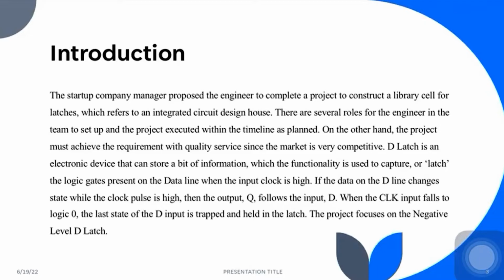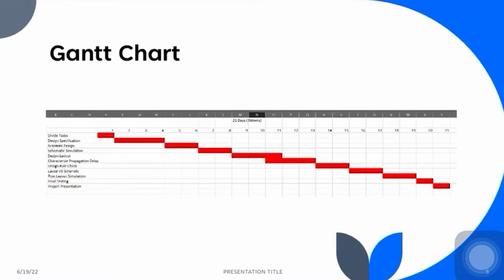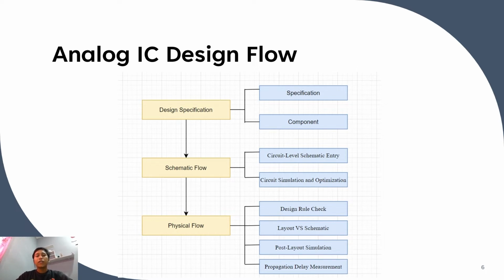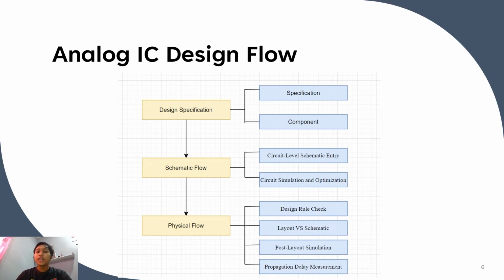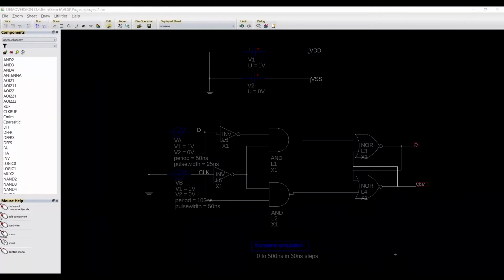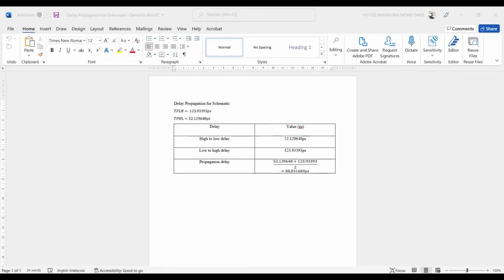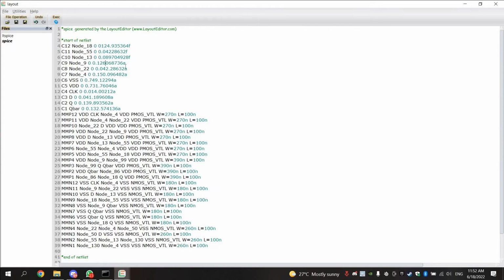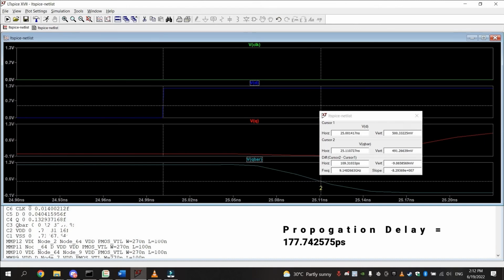BEEC4804 – VLSI DESIGN AND FABRICATION (NEGATIVE LEVEL D-LATCH)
GROUP 6-
MUHAMMAD ASYRAF BIN SALMI B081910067
MUHAMAD SYAFIQ IZZAT BIN ABDUL RAZAK B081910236
MU`IZZ AKRAM BIN MOHD SAPIE   B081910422
MOHD NASHRUL IKRAM B AHMAD GHAZALI B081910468
MOHAMMAD FIRHAD BIN ABU BAKAR     B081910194